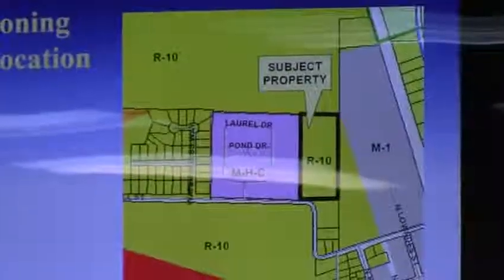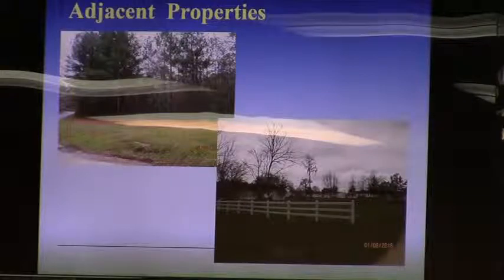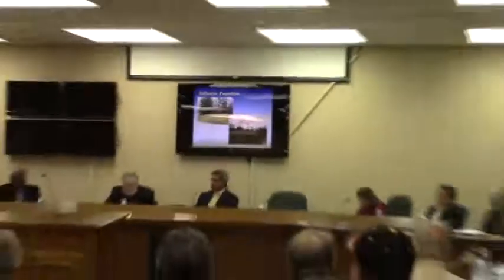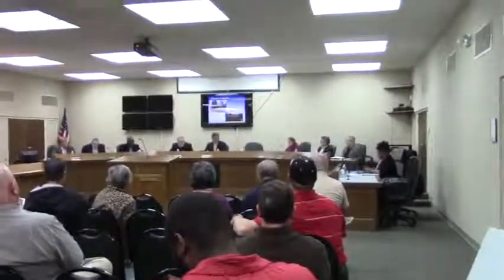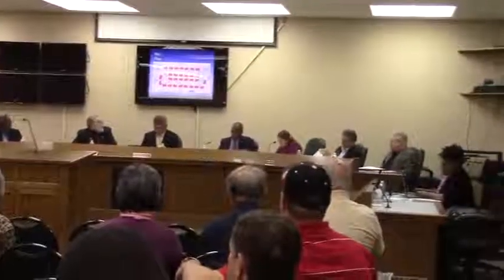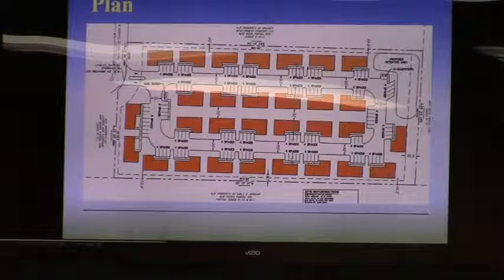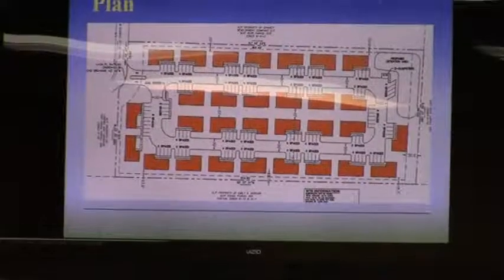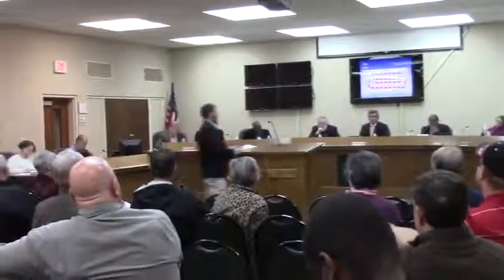3. HA-2016-01 Chancey Development Company @ GLPC Regular - 2016-01-25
CITY OF HAHIRA CASE:
FINAL ACTION by the City of Hahira Mayor-Council
Thursday, February 4, 2016
Hahira City Hall, 102 S. Church Street, Hahira, Georgia
7:30 p.m.

3.HA-2016-01 Chancy Development Company
Property Location:  W. Stanfill Street, Hahira, Georgia
Request to rezone 6.70 acres from R-10(Single Family Residential) toR-6M(Multi-Family Residential)